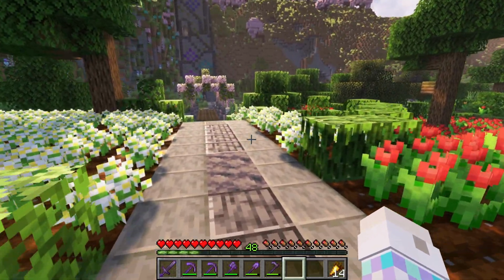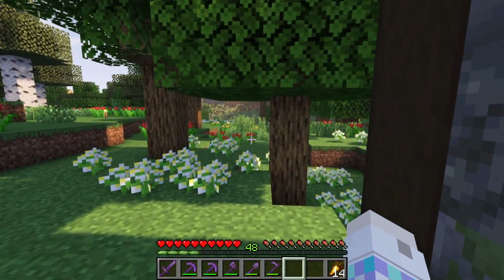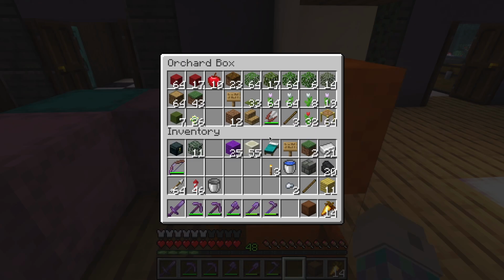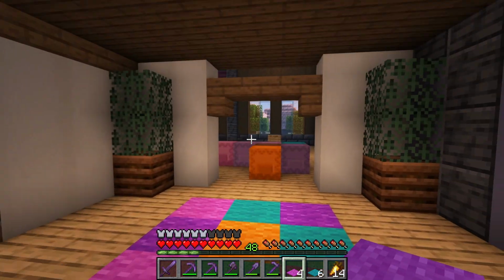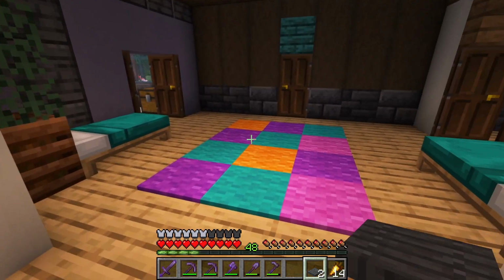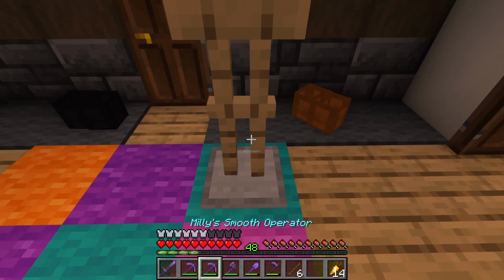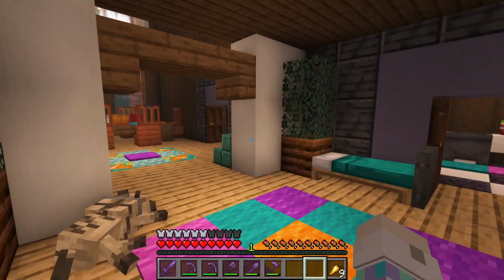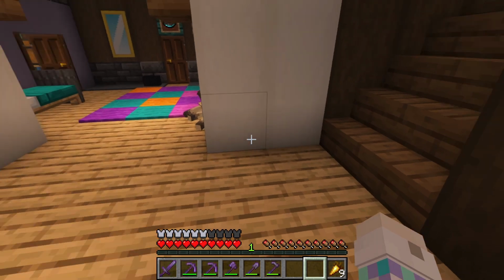Interesting Interiors & The Milly-verse! - CraftWorks SMP S2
Milly finishes up the interiors of Sophia's house after doing some gardening around the flower forest.

After the interiors are done, she shares some future plans for the village nearby, finds a holdfast flower from Empress Little-bit, and then does a little bit of exploring in the Minecraft multiverse - and pops back into the Adventure Guild briefly to visit the book.

Chapters:
0:00 Flower Fields
2:44 House Interiors & Foyer
10:38 Interior Timelapses
14:26 Interior Tour
20:37 Future Plans
21:48 Into the Milly-verse
25:38 Adventure Guild Visit
28:33 Wrap-up

Mods in Use:
Fabric
Iris/Sodium (Complementary Shaders)
Mob Heads/Player Heads
Statues/Armor Stands
Replay Mod
Xaero's Map
Vanilla Tweaks

Follow the other lovely creators on this series below to see what else is happening on CraftWorks!